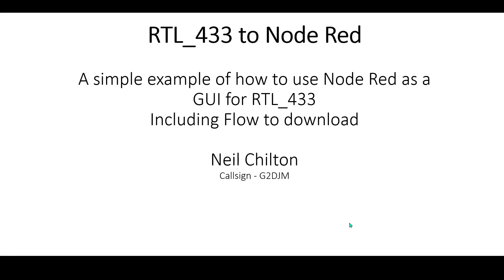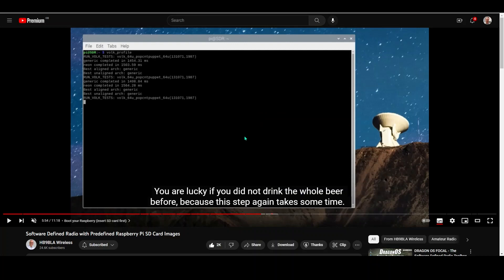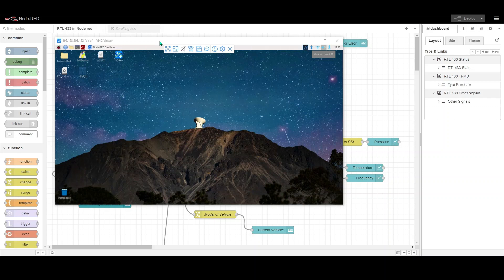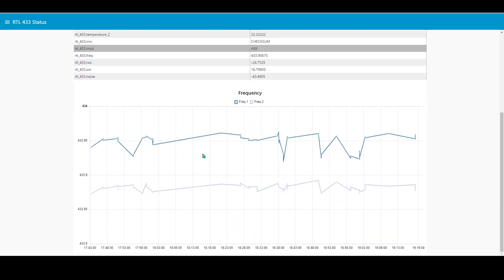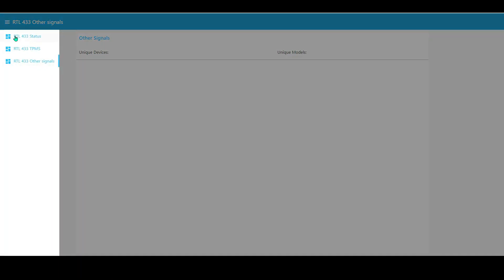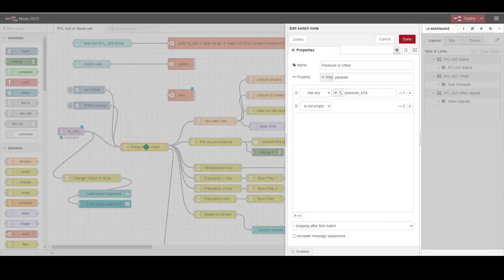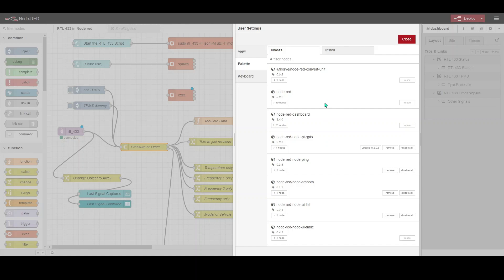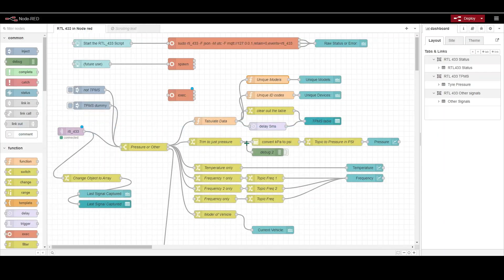Capturing 433Mhz signals from wireless sensors - a simple NodeRed flow to use with RTL 433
This video shows a simple NodeRed flow that takes MQTT data from the RTL_433 program and displays it in an easy to use GUI that can be further modified quite easily in Node Red (i.e. your challenge after this! .).

(a slight modification since the video - includes a few comments and moves a link so the frequency plotter is all devices not just TPMS)

Useful links -

1. Create an SD card with an ISO image for all your Radio Amateur programs to run on a Pi. This is from the excellent @AndreasSpiess second channel

2. Link to install NodeRed on the Pi (use the bash script it is better)

3. if not already installed make sure that Mosquitto is installed

This was intended to be a "couple of hours project" (but grew. ) to see what I could do with NodeRed to create a simple GUI after watching this excellent @TechMindsOfficial video on the RTL_433

It is just an opportunity to publish something that may save someone a few hours of work.

Yes - I realise I need to use a better microphone - sorry about the sound.